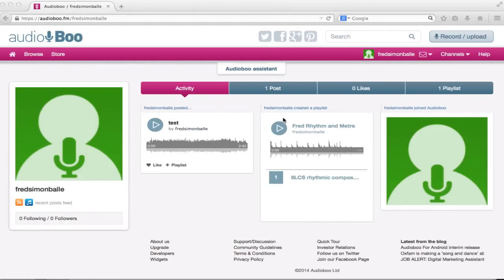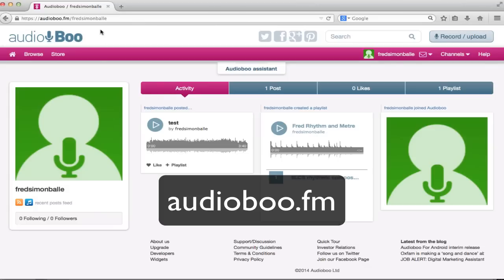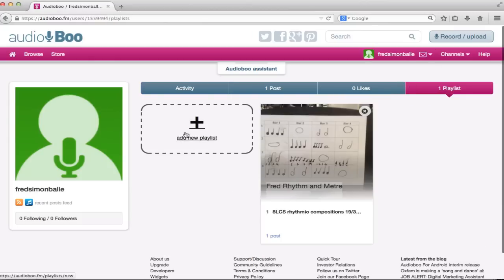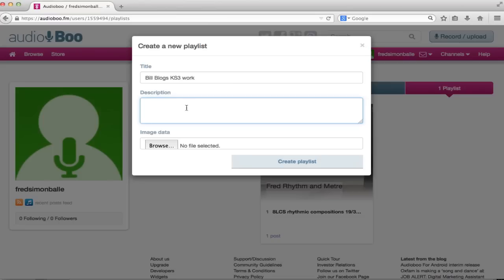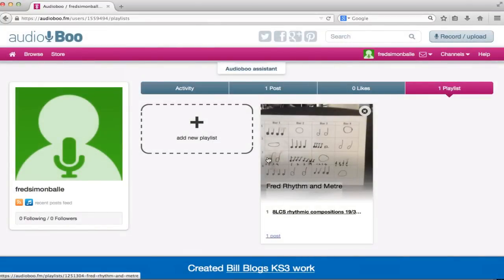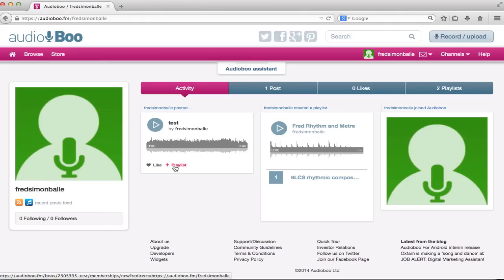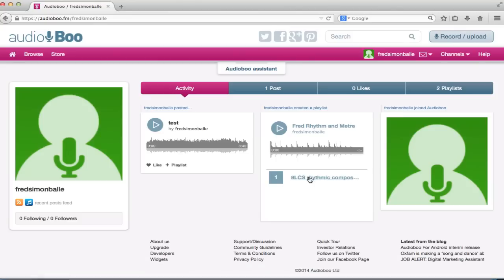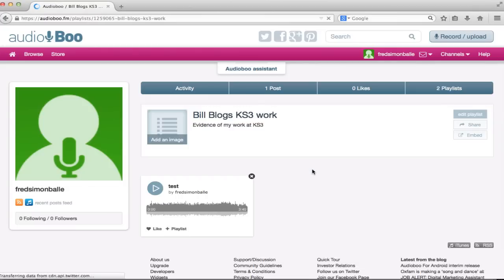Creating a KS3 evidence playlist in Audioboo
simonballemusic